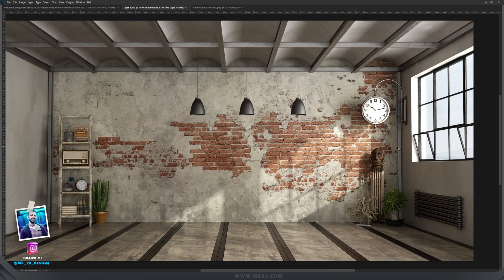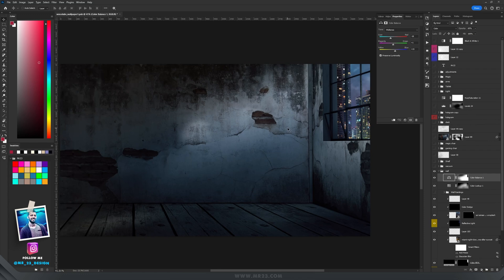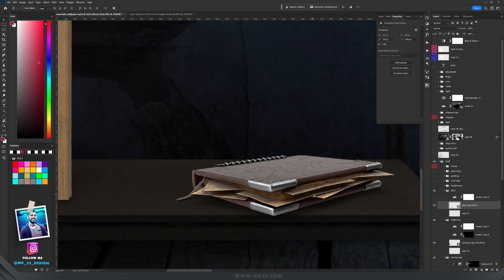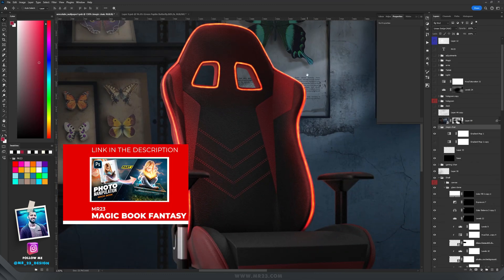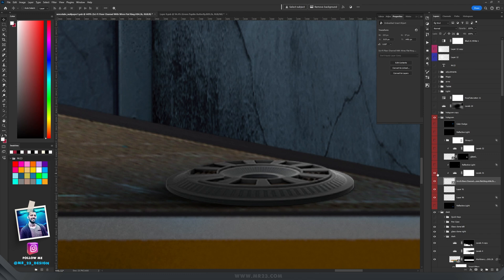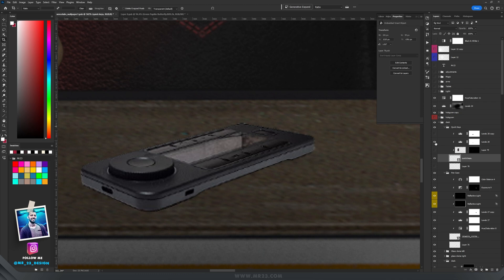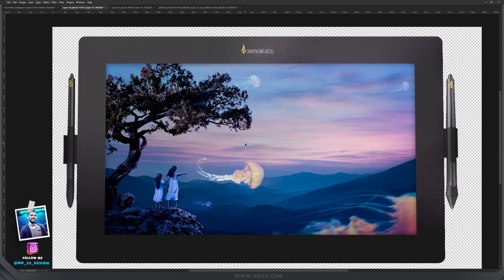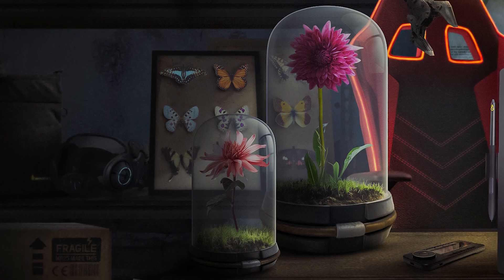Cyberpunk Studio - Premium Photoshop Tutorial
This is by far the most complex project I have ever been working so far. It took me almost one month to finish it and I tried in less than 20 minutes to explain how I created everything.

It is a wallpaper that I have created for Xencelabs 16 inch oled Display tablet and I am super excited with the result!

I hope that you are too!